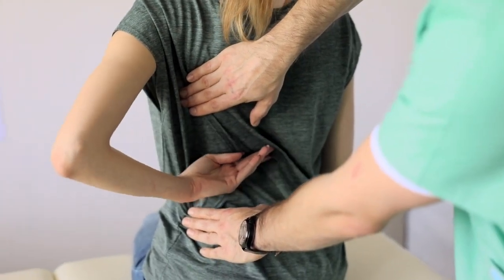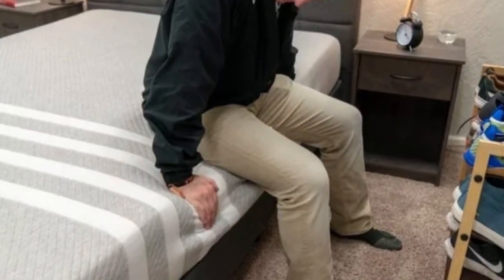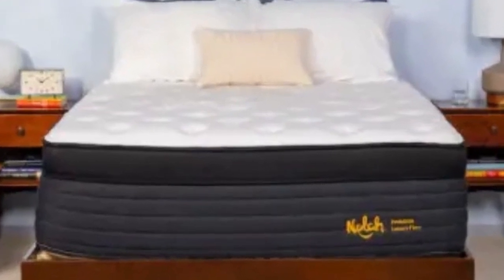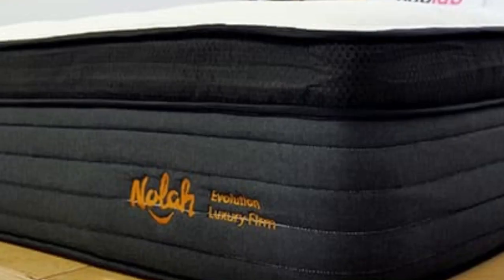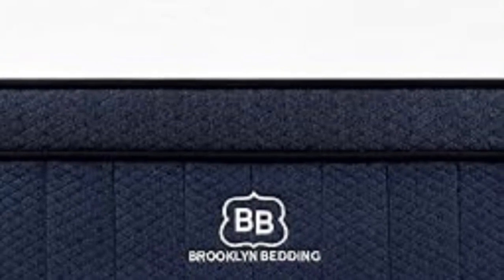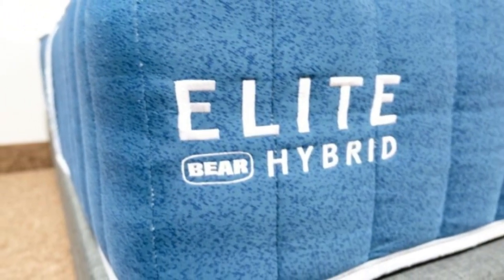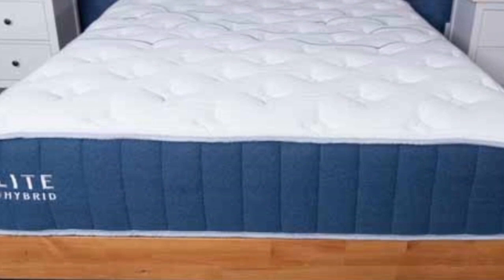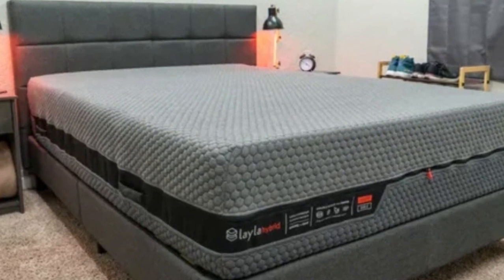Top 5 Best Mattress for Back Pain Reviews Of 2024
In this video we will show Top 5 Best Mattress for Back Pain Reviews, Leesa Sapira Hybrid Mattress, Nolah Evolution Hybrid Mattress, Brooklyn Bedding Signature Hybrid Mattress, Bear Elite Hybrid Mattress, Layla Hybrid Mattress

👉 Best 5 Mattress For Back Pain Lists:

1) Leesa Sapira Hybrid Mattress

2) Nolah Evolution Hybrid Mattress

3) Brooklyn Bedding Signature Hybrid Mattress

4) Bear Elite Hybrid Mattress

5) Layla Hybrid Mattress

In this video we'll be comparing the 5 Best Mattress For Back Pain that are designed for different kinds of users. We will take into account performance features and price so you can decide which is best for you. All the products on our list were selected based on their own inherent strengths and features.

We'll be comparing the Leesa Sapira Hybrid Mattress, Nolah Evolution Hybrid Mattress, Brooklyn Bedding Signature Hybrid Mattress, Bear Elite Hybrid Mattress, Layla Hybrid Mattress; which are all great options if you're in the market for a best mattress.

What type of mattress do doctors recommend for back pain?
What mattress is best for a bad back?
Is a stiff or soft mattress better for back pain?
What type of mattress to avoid for back pain?

0:00 - Intro
0:26 - Leesa Sapira Hybrid Mattress
3:21 - Nolah Evolution Hybrid Mattress
6:08 - Brooklyn Bedding Signature Hybrid Mattress
8:27 - Bear Elite Hybrid Mattress
11:03 - Layla Hybrid Mattress

Program.